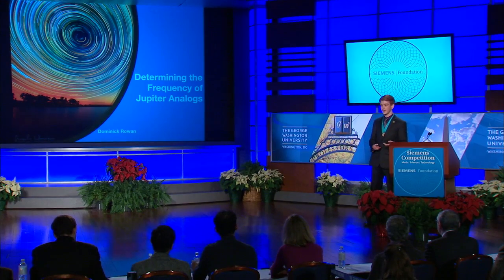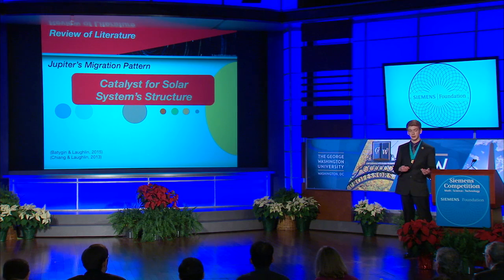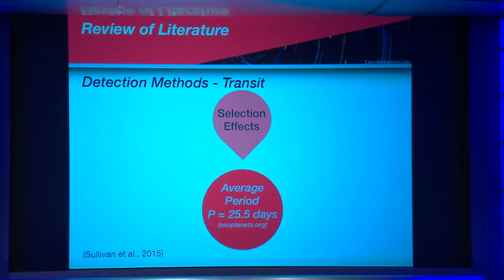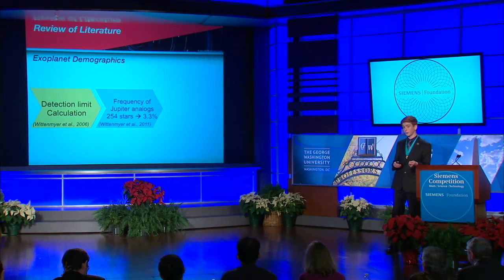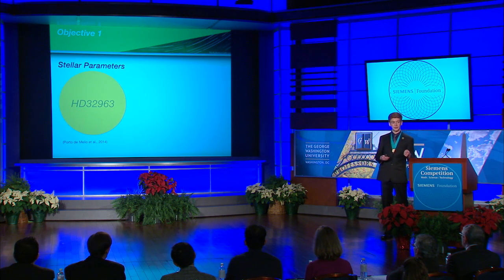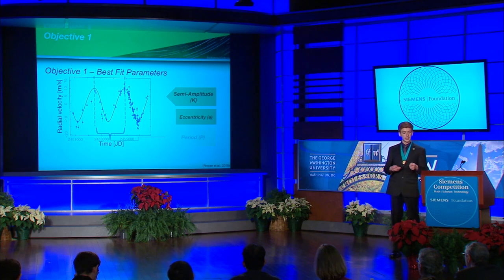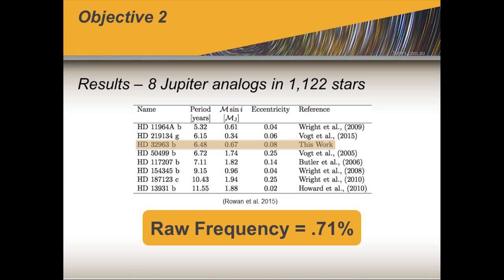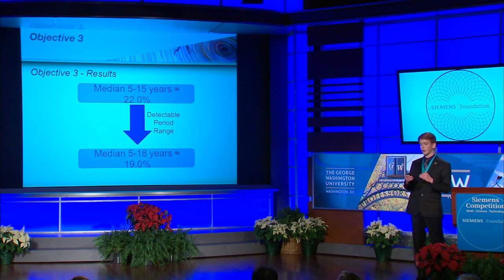Dominick Rowan Final - 2015 Siemens Competition Individual Winner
Dominick Rowan - 2015 Siemens Competition Presentation

High School: Byram Hills High School, Armonk, NY

Mentor: Dr. Stefano Meschiari, The University of Texas at Austin

Project Title: Determining The Frequency Of Jupiter Analogs And The Announcement Of A Jupiter Analog Orbiting HD32963.

Field: Physics